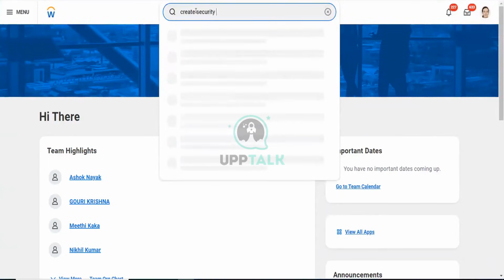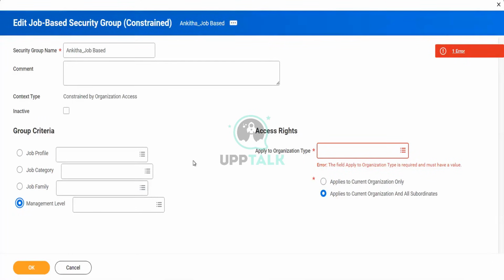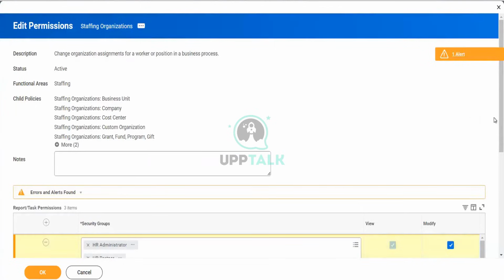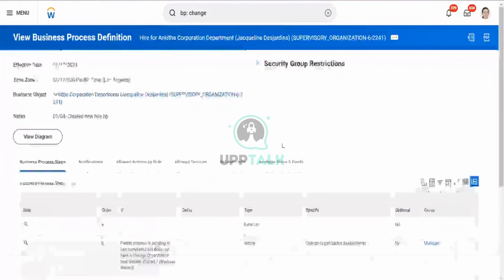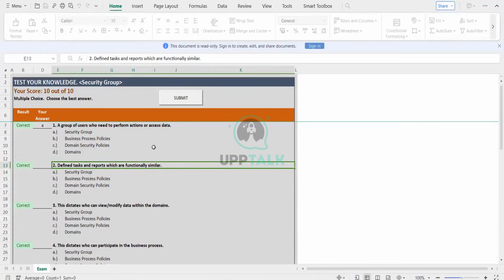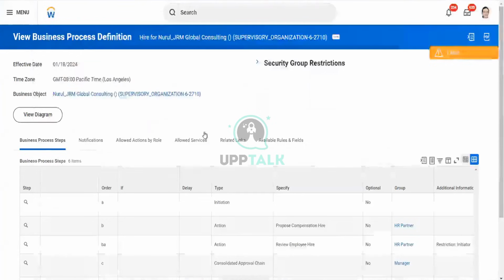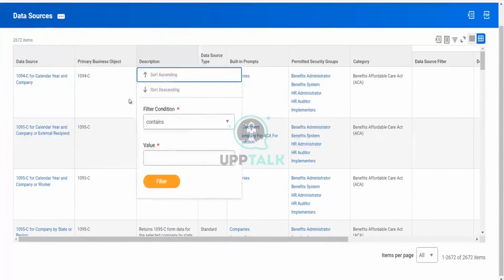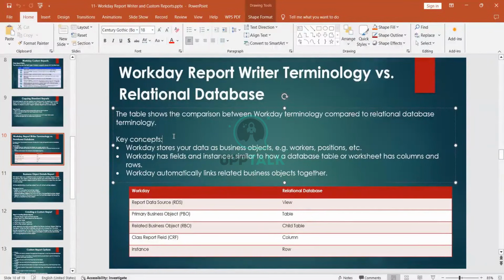What is Workday HCM Security and Custom Reporting | Workday HCM Course | Learn Workday HCM | UppTalk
🚀What is Workday HCM Security & Custom Reporting?

🔗 In this Workday HCM Shorts video, learn the fundamentals of Workday HCM Security and Custom Reporting and how these features enable organisations to manage secure access and generate valuable HR insights.🔐

🛡️ Workday HCM Security helps manage access to employee and organisational information with security roles, domains, business processes and permissions. 🔐

📊 Workday HCM Custom Reporting lets users build custom reports and analyse critical workforce data to make informed decisions. 📈

💡 Whether you’re just starting out in Workday or you’re an expanding Workday professional, this snapshot can help you get a grasp on important Workday HCM concepts and lay a solid foundation to begin your learning path. 🎯

🎓 Learn more about Workday HCM Course, Workday HCM Online Training, Workday HCM Security, Custom Reporting, Workday HCM Reporting and Workday career opportunities at UppTalk. 🚀

Workday HCM
Workday HCM Custom Reporting
Workday HCM Reporting
Workday Security
Learn Workday HCM
Workday HCM Certification
Workday HCM Jobs
Workday HCM Consultant
Workday Domains
Workday HCM Analytics
Workday HR Reporting
Workday HCM Career
Workday HCM Implementation